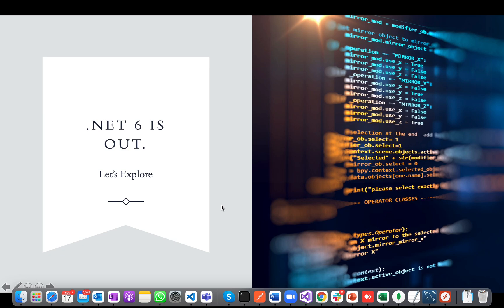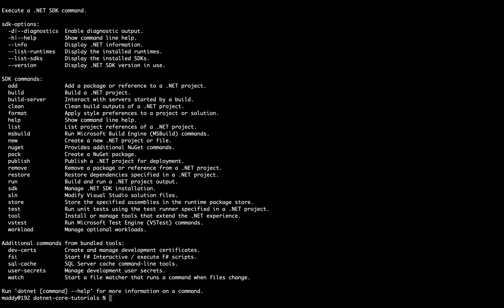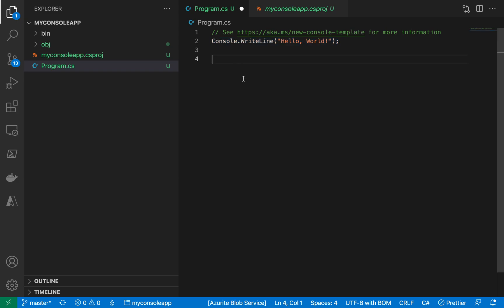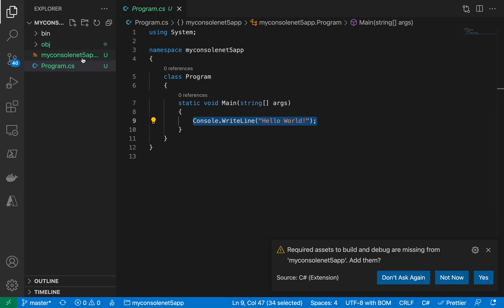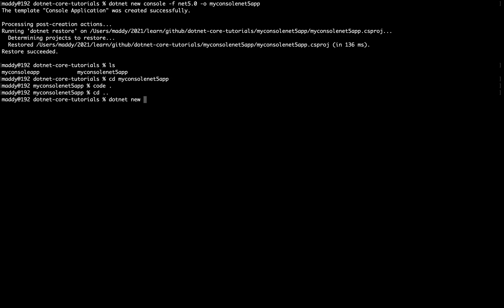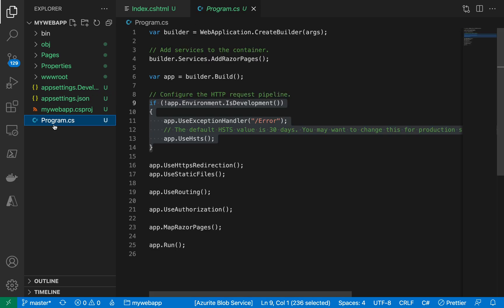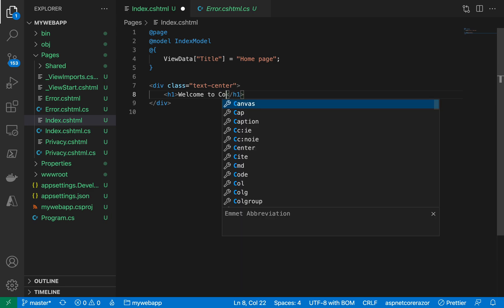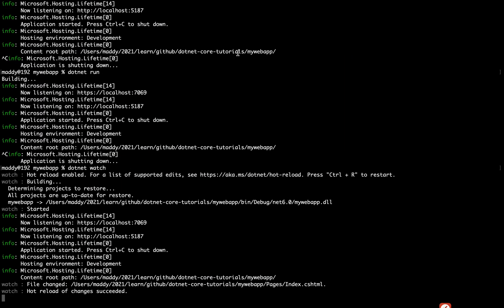.Net 6 - Let's explore (using dotnet cli and vscode)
.Net 6 is out. Checkout the default console application and get to know the difference with older versions say .Net Core 3.1 or .Net 5
I am just exploring the default application templates provided by Microsoft in this video. If you are an absolute beginner or new to .net 6, this video is for you.